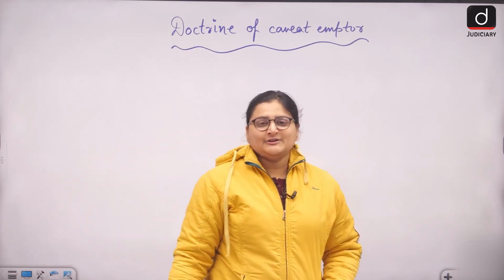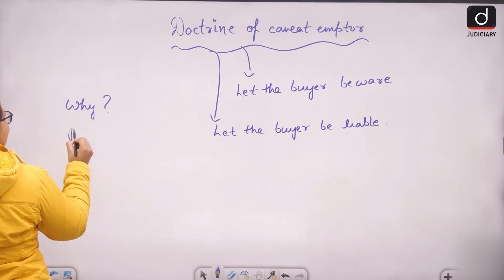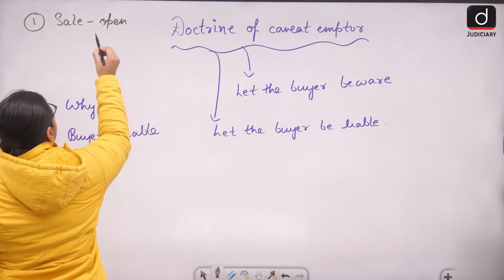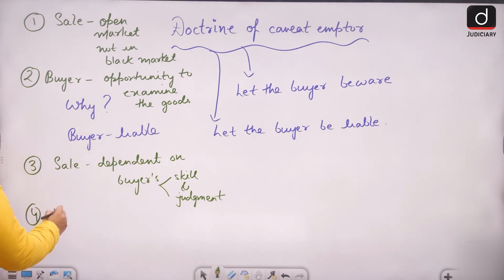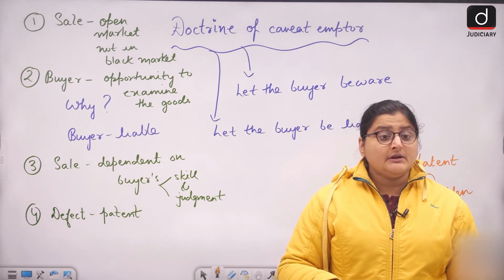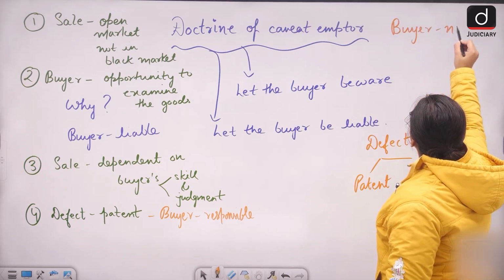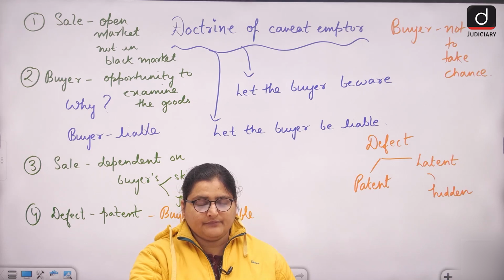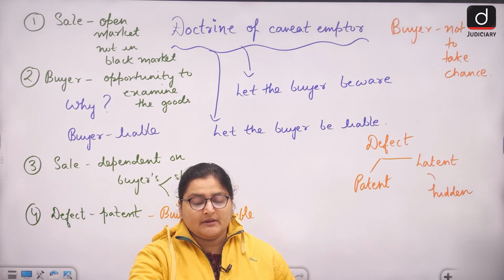Doctrine of Caveat Emptor Explained | Sales of Goods Act 1930 | Drishti Judiciary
In this exam-focused lecture, Ms. Pallavi Pandey, expert faculty at Drishti Judiciary, explains the Doctrine of Caveat Emptor under the Sale of Goods Act, 1930 in a perfectly tailored manner for judiciary exam success. She explains that Caveat Emptor literally means the buyer purchases goods at his own risk and must examine them himself, as the seller is generally not bound to disclose defects unless there is fraud, misrepresentation, or active concealment, placing the primary duty of vigilance on the buyer. She further explains the major exceptions under Sections 16 and 17 of the Act—where the doctrine does not apply—including implied condition as to quality or fitness for a particular purpose (when buyer makes known the purpose and relies on seller’s skill/judgment), implied condition that goods correspond with description, sale by sample (bulk must correspond with sample in quality), and implied condition of merchantable quality in certain cases—along with practical illustrations, buyer’s remedies for breach of condition or warranty, and how these exceptions shift responsibility to the seller in modern commercial transactions, making this a high-weightage topic frequently tested in Delhi Judiciary, UP Judiciary, MP Judiciary, RJS, HJS, and other state judiciary exams, especially in questions on implied conditions, warranties, and buyer-seller liabilities.
To enhance your preparation, explore our comprehensive courses designed specifically for the UP APO exam:

To enhance your preparation, explore our comprehensive courses designed specifically for the Bihar APO exam:

Drishti Judiciary, an initiative of Drishti IAS, has announced its comprehensive Judiciary Foundation Course in both offline and online modes.